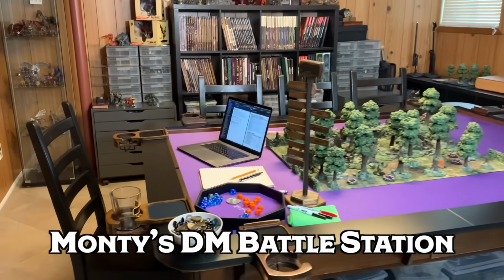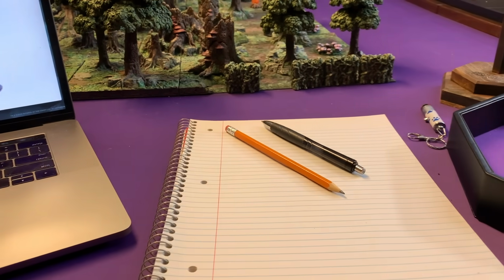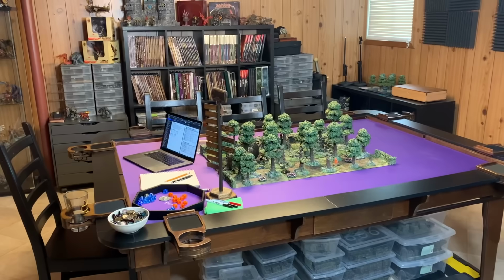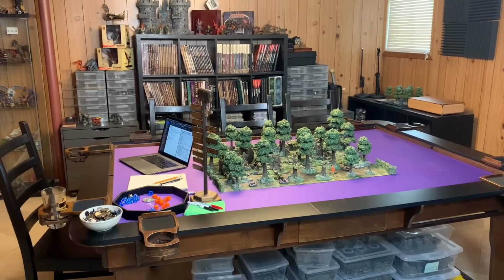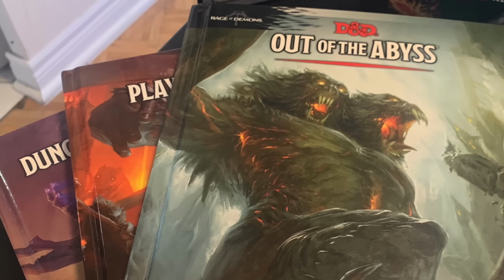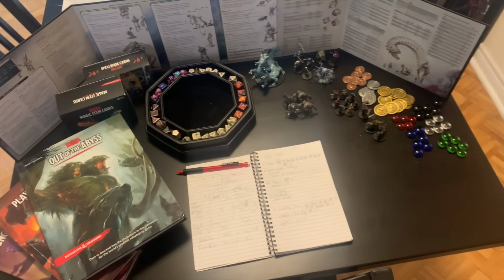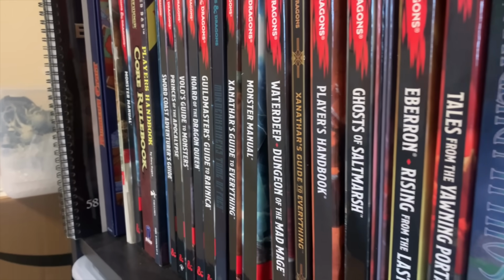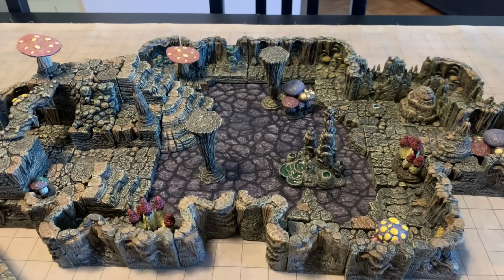Behind the Screen: Our DM Set Up for Dungeons and Dragons 5e!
MONSTERS OF DRAKKENHEIM is 300+ pages of eldritch horror inspired monsters for 5e by the Dungeon Dudes! Coming to Kickstarter March 26th, 2024 We go behind the screen and show how Monty and Kelly set up their DM stations for game night! We dig in to the accessories we love and the essential tools we need at our tables when running our games.

TIME STAMPS
2:34 - Monty's DM Battle Station
9:30 - Kelly's DM Battle Station

Dungeon Master's Screen Reincarnated
Chessex Battlemat
Wet-Erase Markers
Spellbook Cards
Arc Knight Spell Effects Templates
Easy Roller Dice Tray
Character Condition Tokens
Metal Coins for RPGs

Baldur’s Gate: Descent into Avernus
Ghosts of Saltmarsh